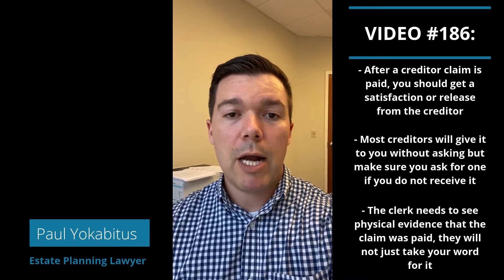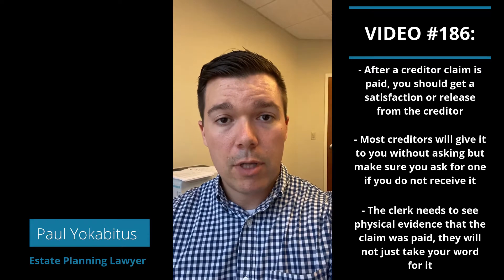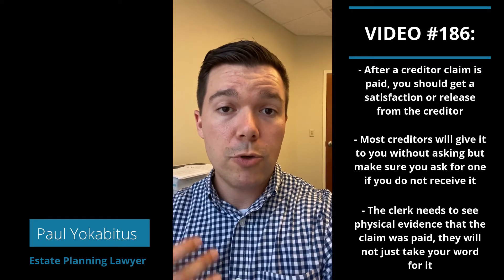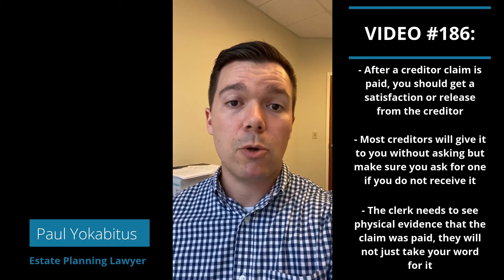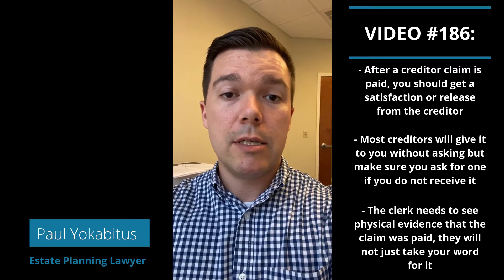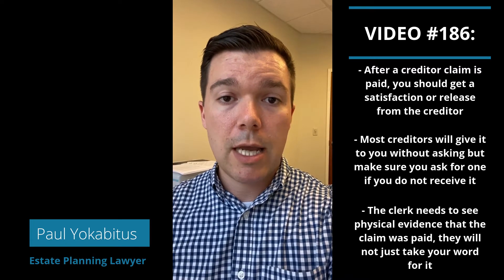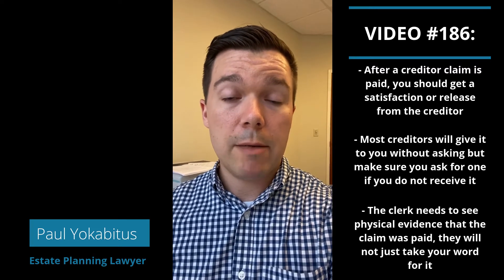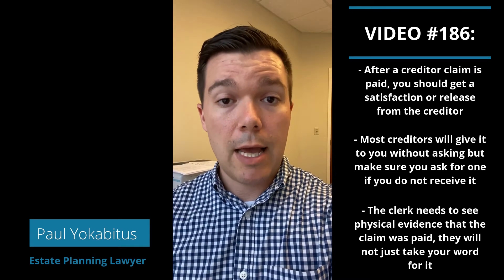Estate Administration: Releases & Satisfactions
Also be sure to check us out on all of our social medias for free advice and content relevant to you!

Cary Estate Planning Lawyer
Cary NC Estate Planning Lawyer
Raleigh Estate Planning Lawyer
Raleigh NC Estate Planning Lawyer
North Carolina Last Will and Testament
North Carolina Will
Cary NC Estate Planning Attorney
Cary Estate Planning Attorney
Raleigh NC Estate Planning Attorney
Raleigh Estate Planning Attorney
Cary Trusts and Estates Lawyer
Raleigh Trusts and Estates Lawyer
Cary Probate Lawyer
Raleigh Probate Lawyer
Cary NC Probate Lawyer